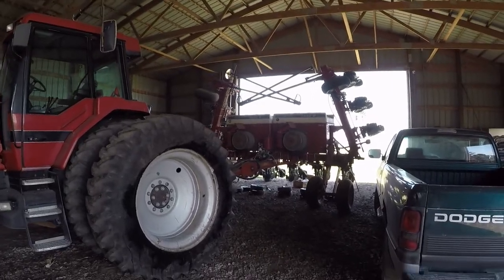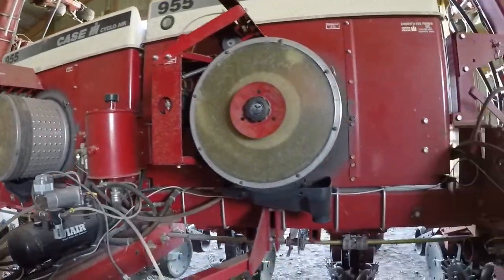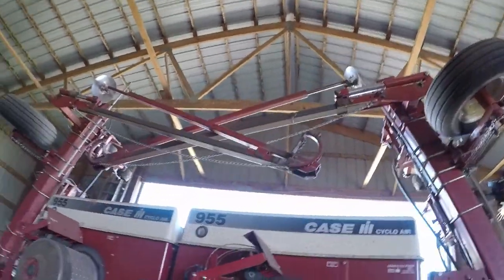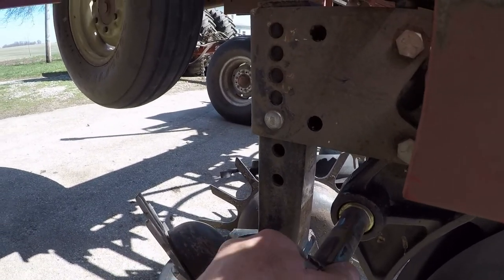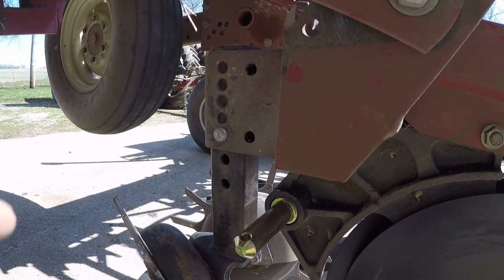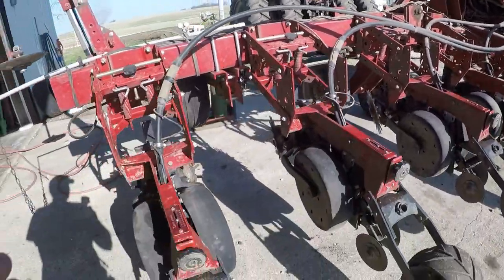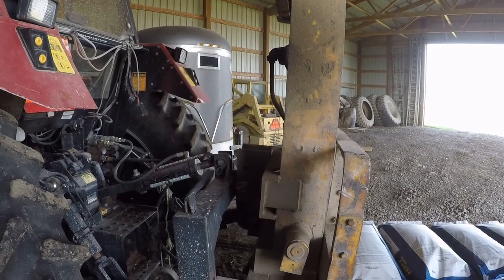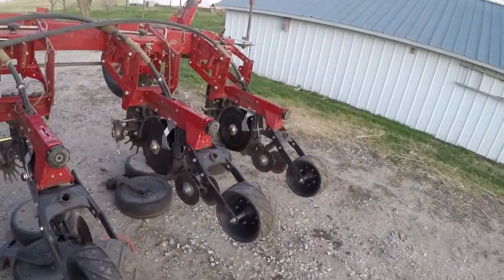2020 Planting Prep 3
More planter gauge wheels
Breaking punches
Moving corn seed with the 3 point forklift